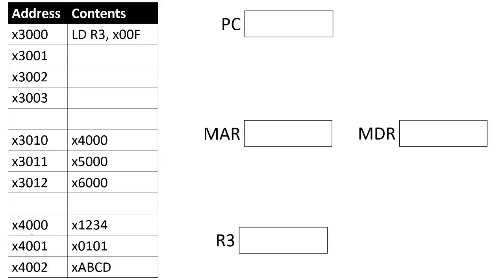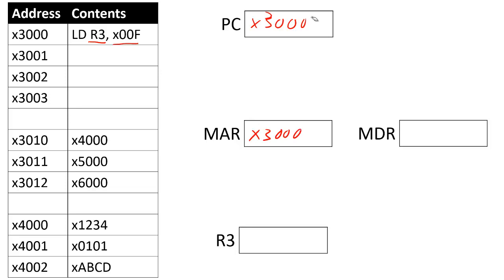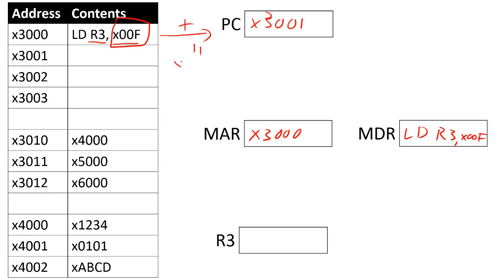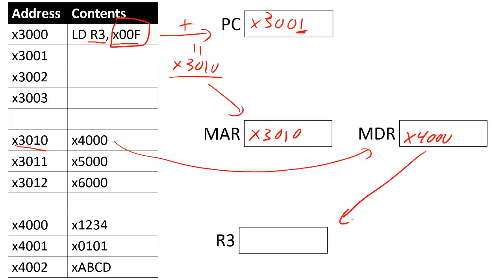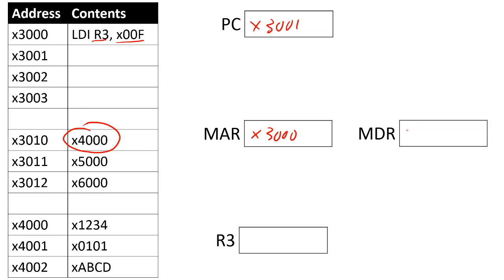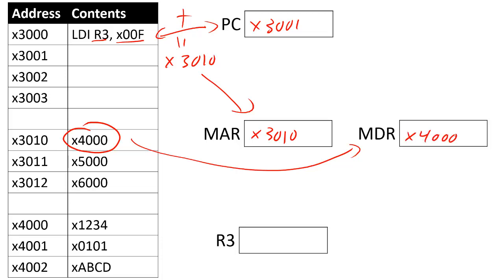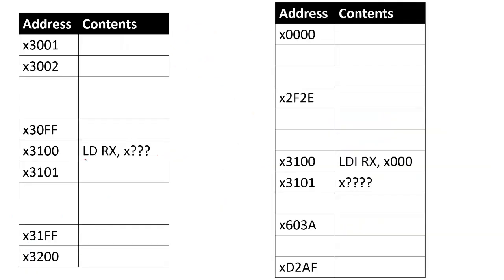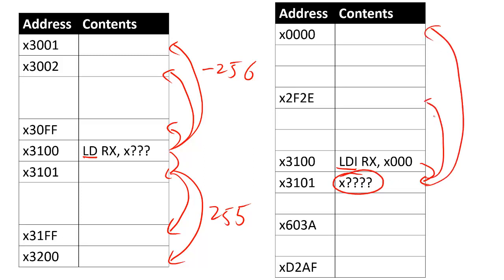LC-3 Instructions - Loading data near (LD) and far (LDI)